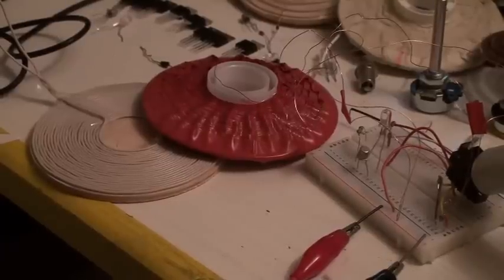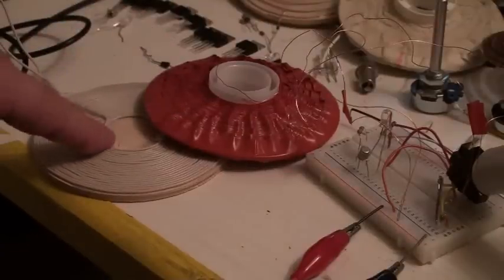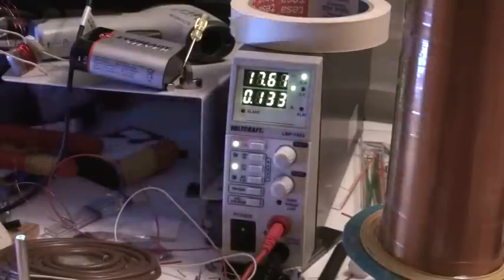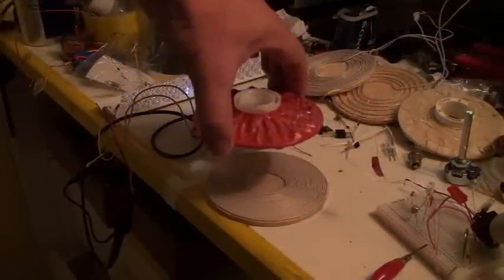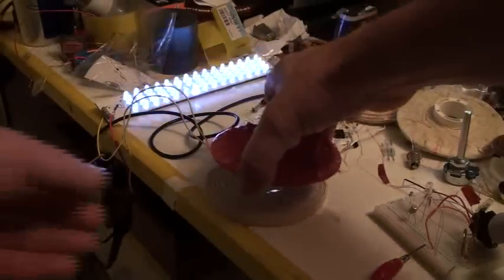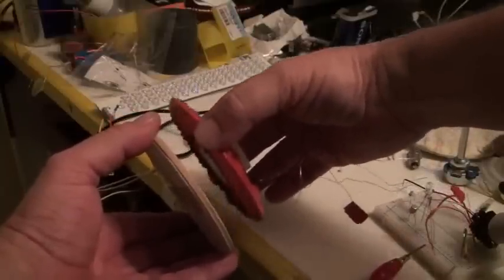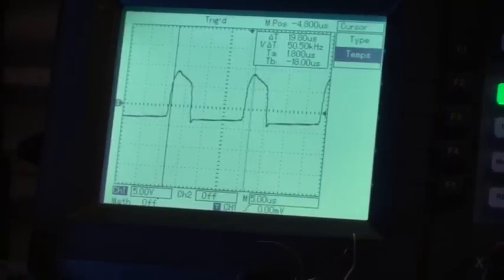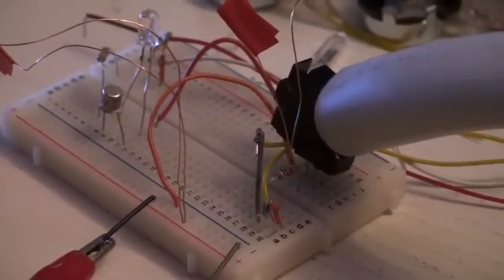bifilar Tesla pancake wireless coupling.wmv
This is a test with a Tesla bifilar pancake coil (made à la Jiffycoil methode).

The wiring is on a standard Joulethief circuit with a TIP 31C transistor for voltage up to 24 volts (probably more is possible but my led ramp is already at the max lighting at about 15 volts). The receiving pancake coil is a simple wire (not bifilar as i sayd in the video) with 23 turns o.5 mm plastic insulated copper wire .

The led ramp is 60 leds

And what impressed me is the distance of the coupling